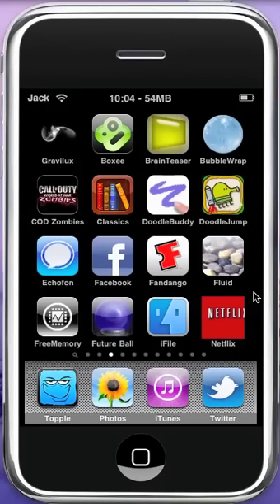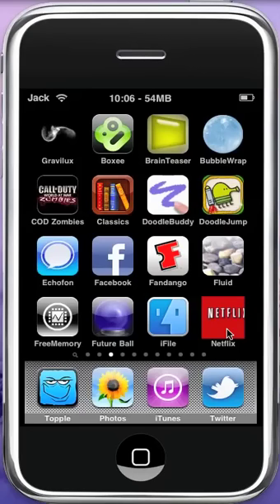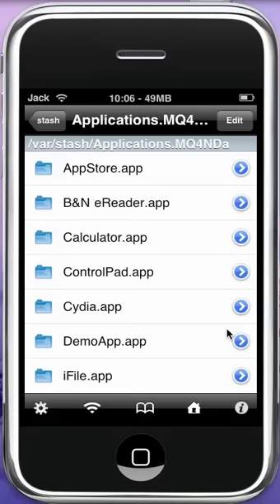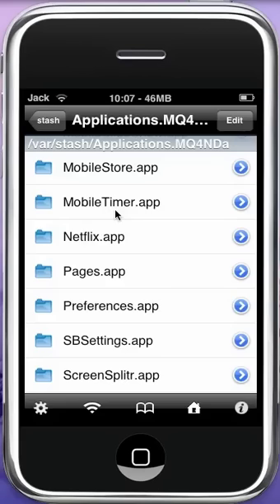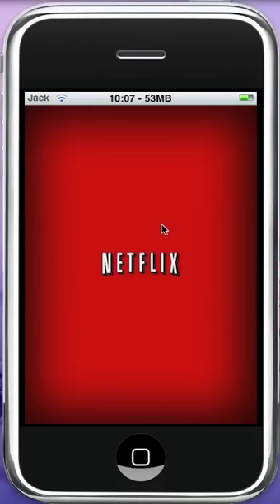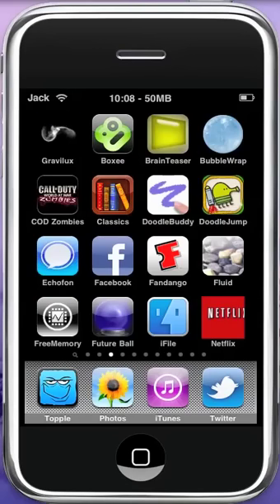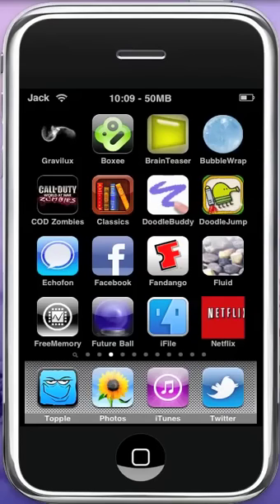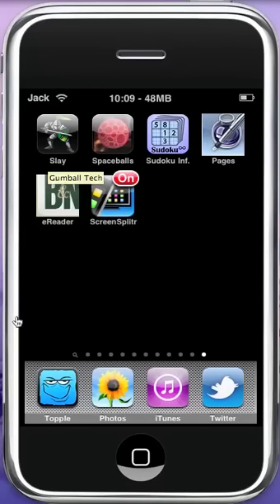How to make Netflix or any other iPad app run on an iPod touch or iPhone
Sweet little hack here

Download an iPad app from iTunes.
Right-click on it Show In Finder/Explorer.
Copy this file to your desktop.
Change the extension to .zip.
Drag /Payload/_APPNAME_.app to your desktop.
With your file transfer program, transfer that to /Applications on your iDevice.
When it's done, run iFile on your iDevice.
Go to /Applications. Tap on the blue arrow next to the app you want to run.
Change the permissions to root/wheel, RWX/RX/RX.
Go into the .app folder, and also change the apps' executable to root/wheel, RWX/RX/RX.
Respring.
Try running the app.